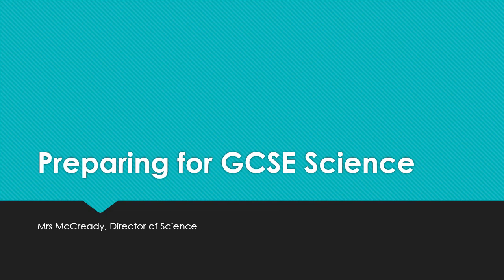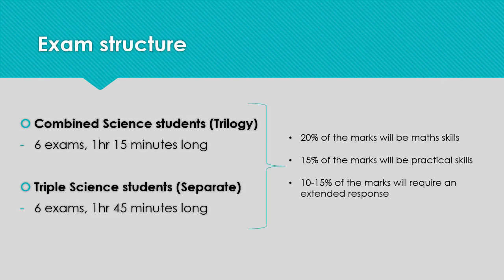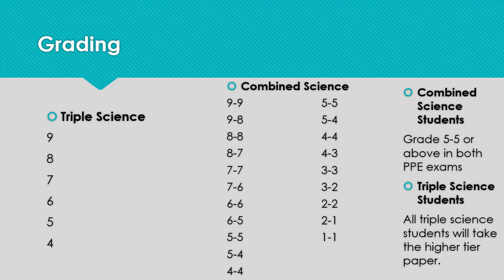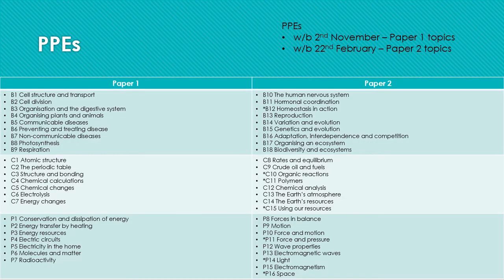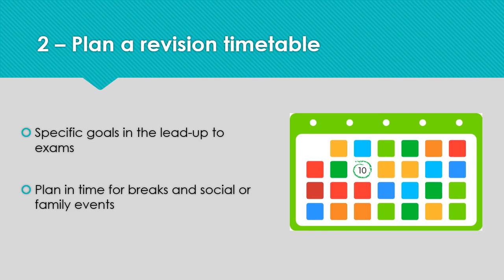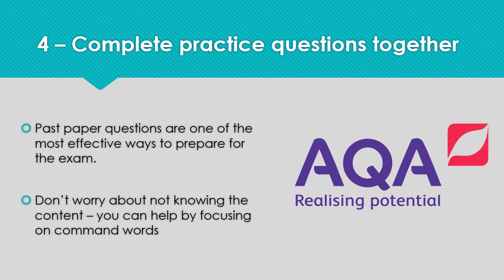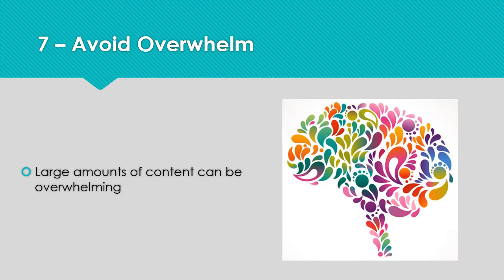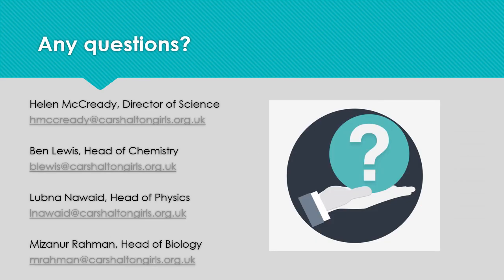Year 11 Parents' Information Evening - Preparing for GCSE Science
Mrs McCready, Director of Science, provides information about the GCSE Science exams and how parents can support students to achieve success in their exams.